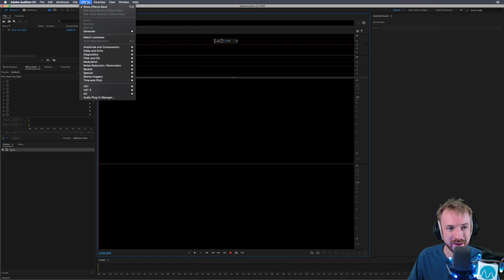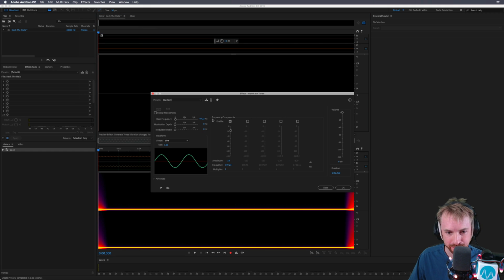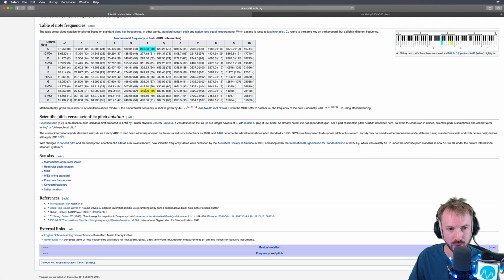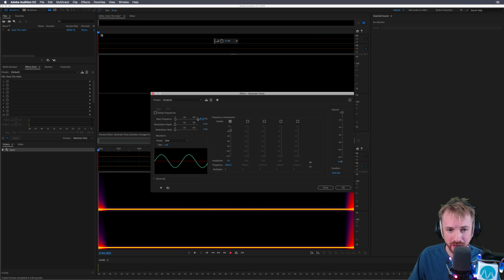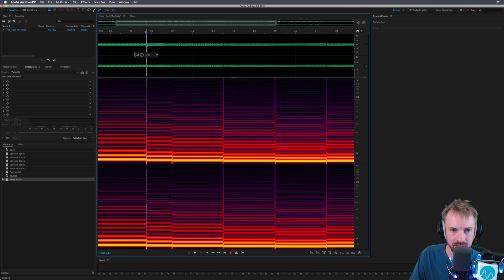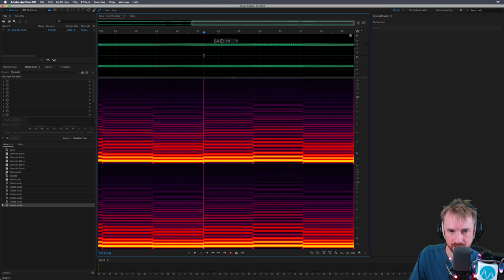Deck The Halls with Adobe Audition Tone Generator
0:00 Tutorial start
0:06 Getting started
0:40 Generate tones
3:17 Insert silence and normalise
3:48 Wrap up